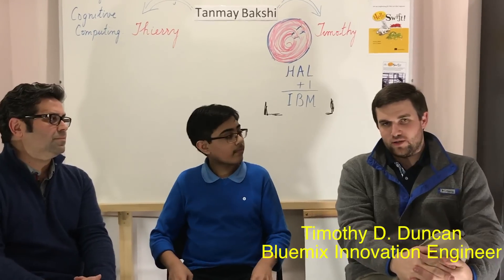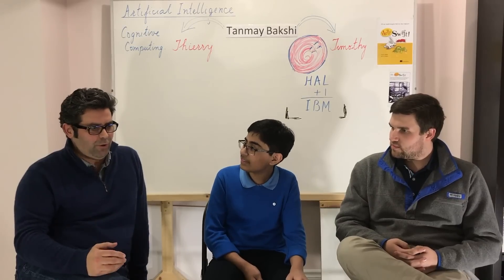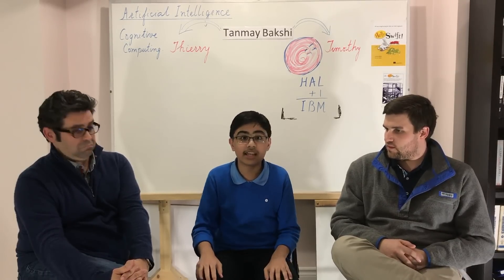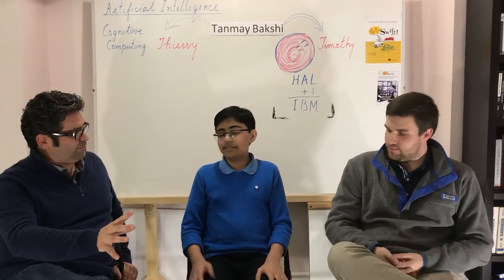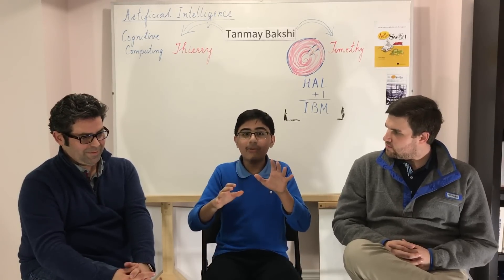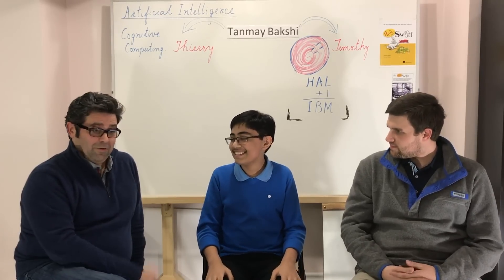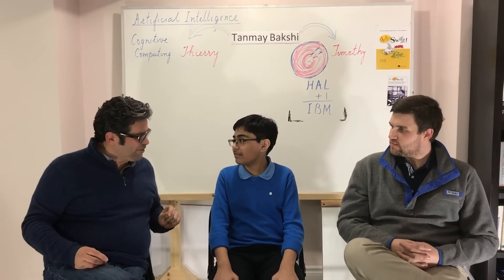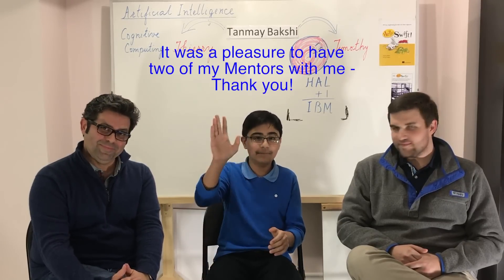Artificial Intelligence: Your questions answered by 2 special guests!